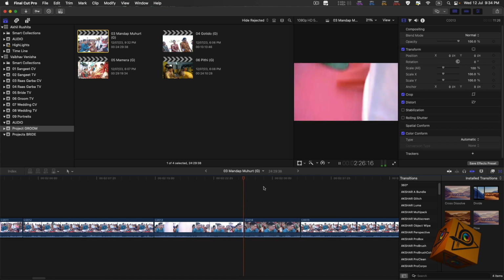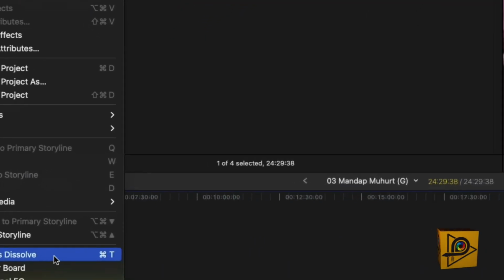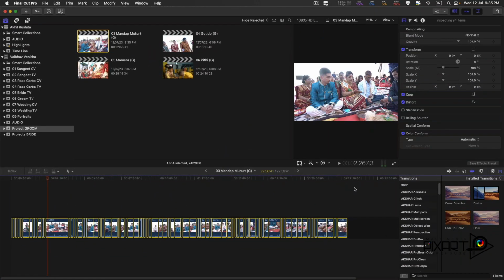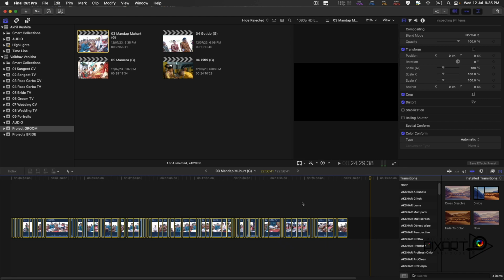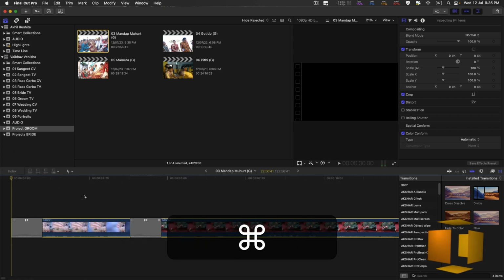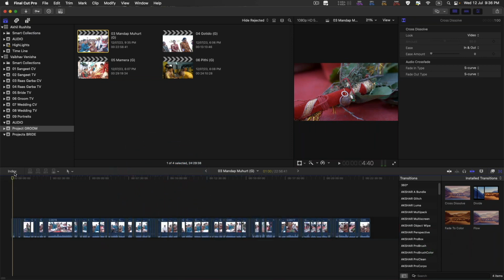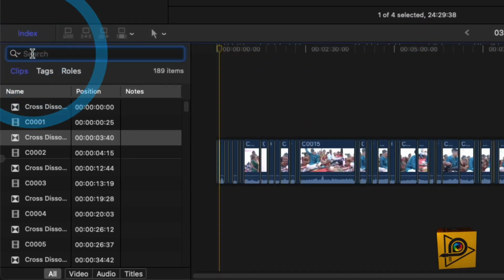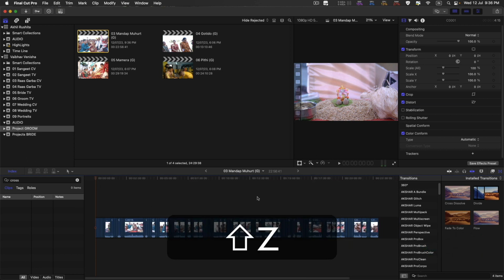How to Trim Multi Clips on Timeline in Final Cut Pro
Do you need to trim or extend multiple clips at the same time? In this video tutorial, we look at the fastest workflow to ripple edit all your video clips in Final Cut Pro.